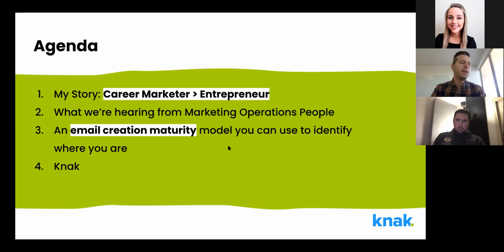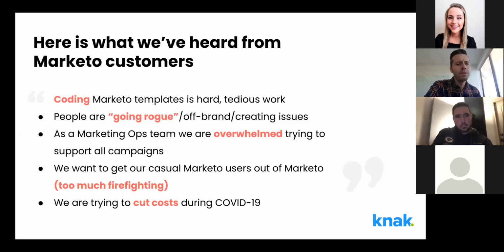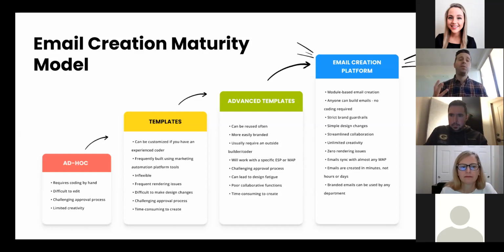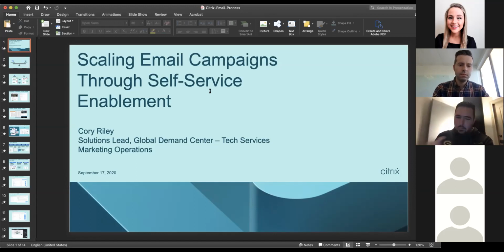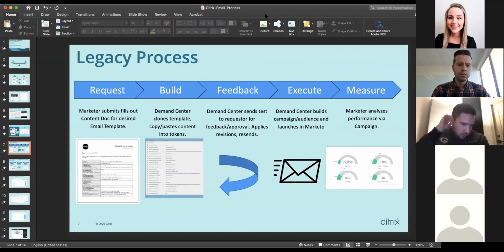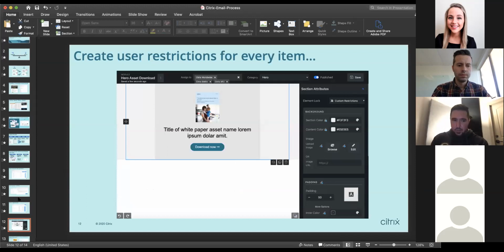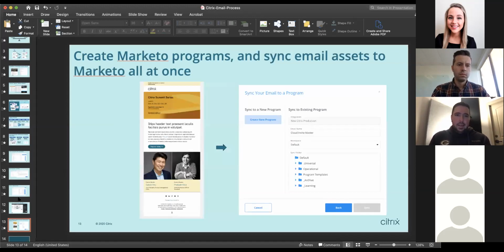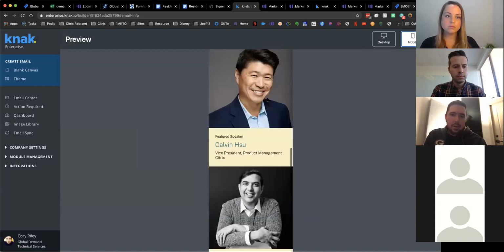How Citrix Scales Email Creation in Marketo | Houston Marketo User Group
9/17/2020
Brendan Farnand from Knak and Cory Riley from Citrix to talk about how progressive companies are scaling their email creation in Marketo. Brendan shares Knak's new email creation maturity model that will help you identify opportunities for improvement in your own processes and Cory shares how Citrix is set up to enable hundreds of marketers around the world to quickly and efficiently launch their campaigns.